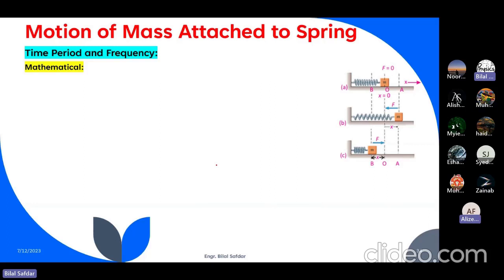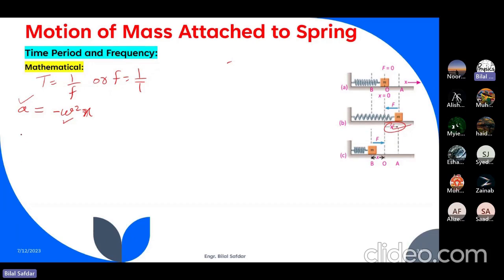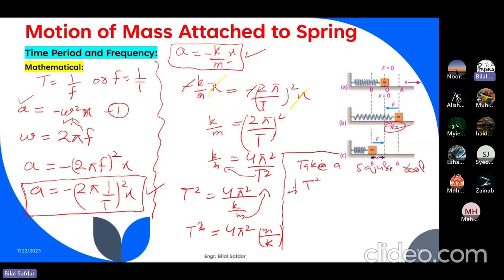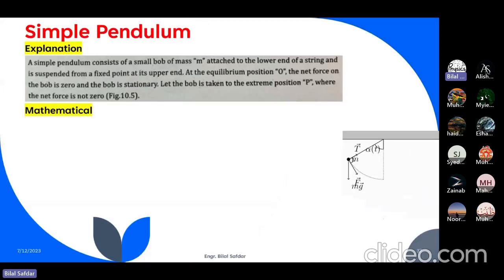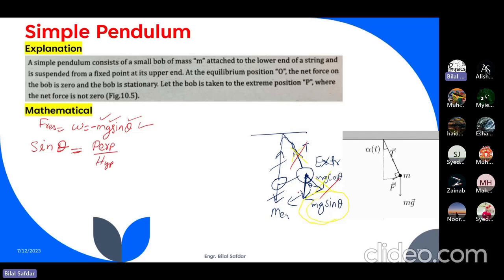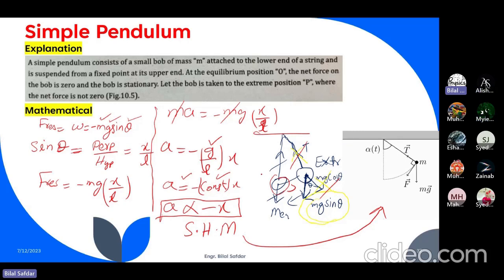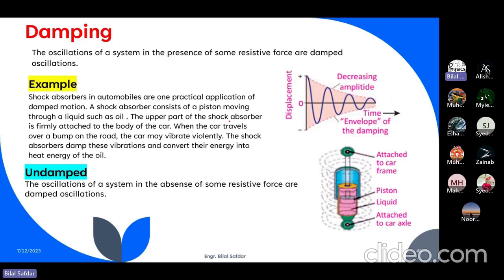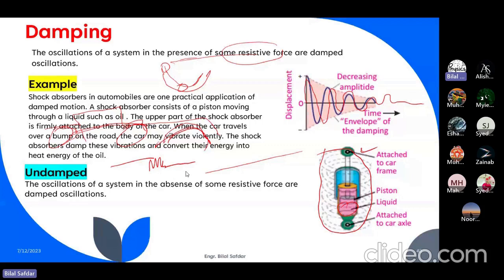NBF Physics | 10th-Class | Chapter #10 Simple Pendulum + Damping | Online Class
physics wala
physics ki dunyan